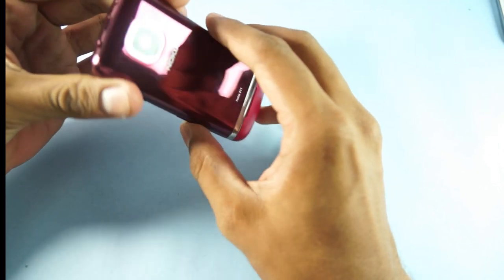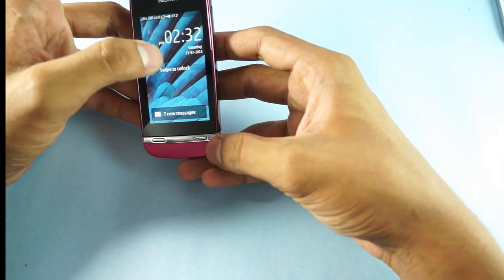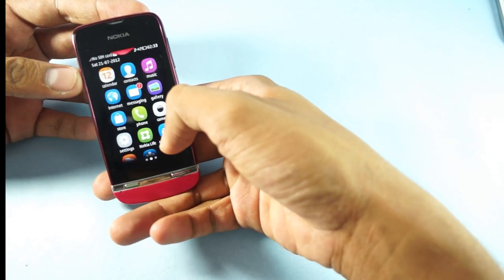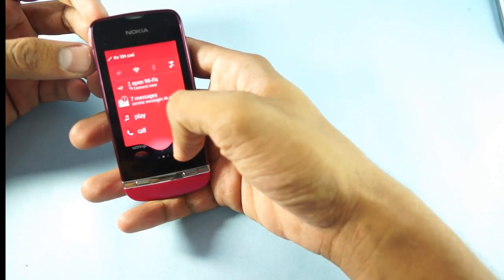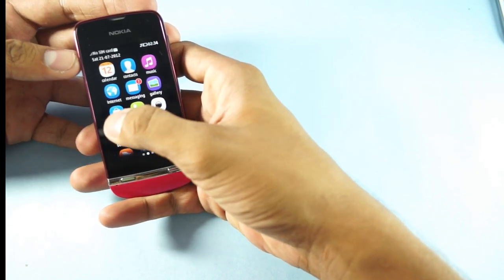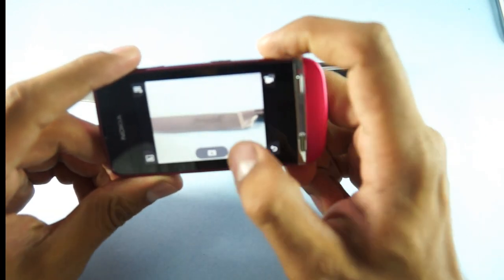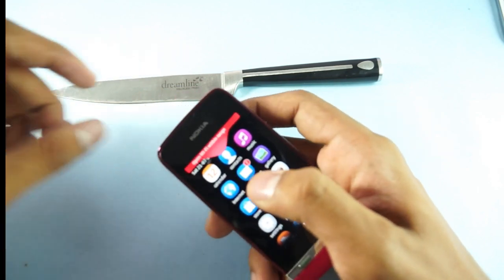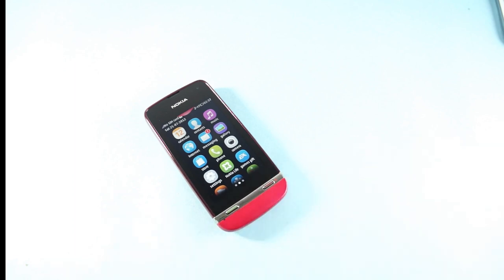Nokia Asha 311 Hands-on Phone Review